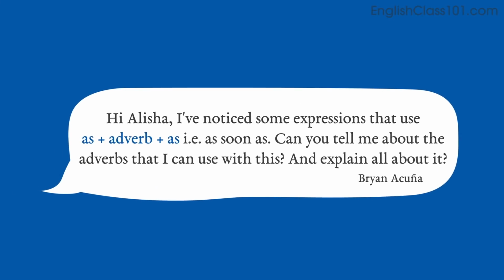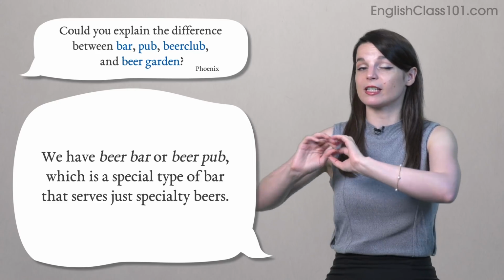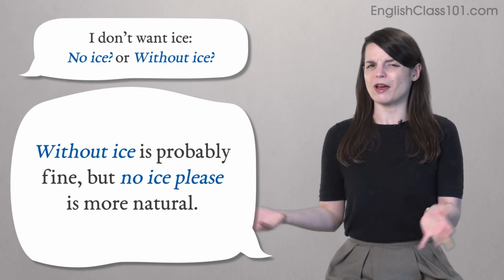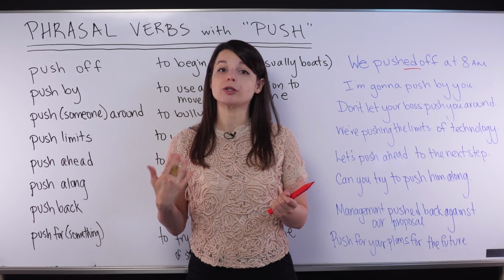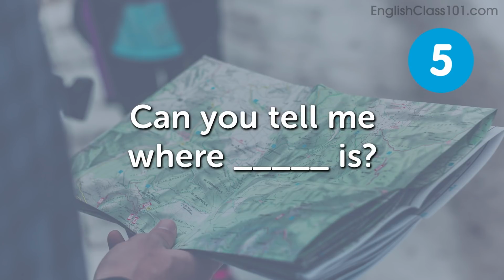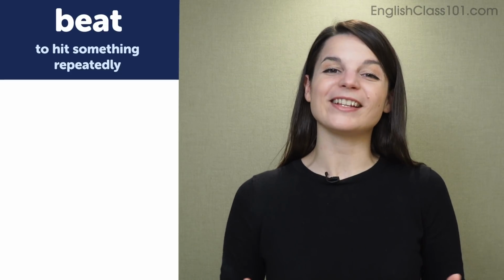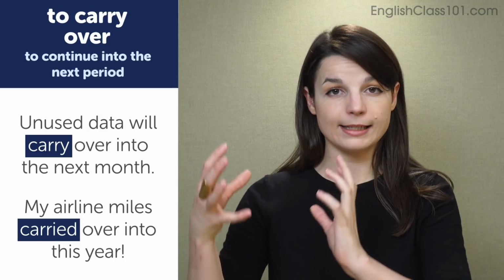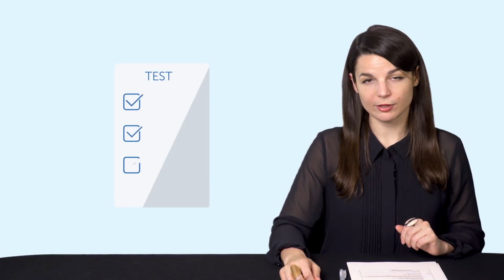Your Monthly Dose of English - Best of May 2020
In this best of May 2020, we will review all the topics and lessons released this month on the channel. This is THE place to start if you want to learn English, and improve both your listening and speaking skills